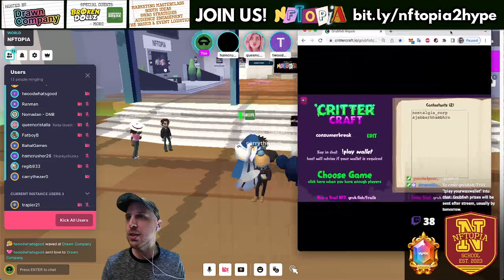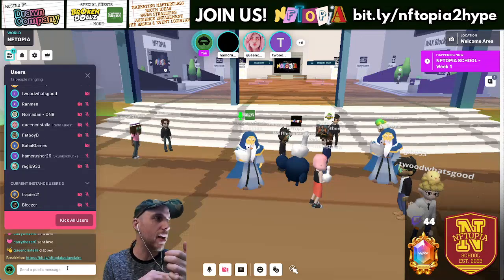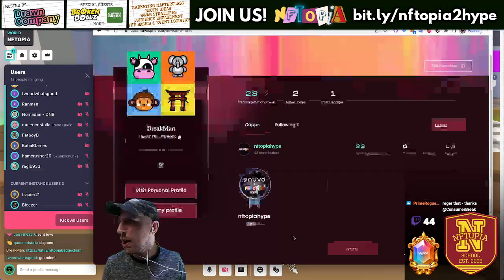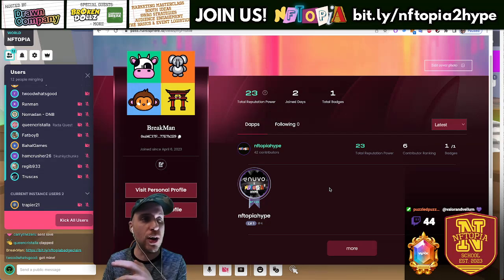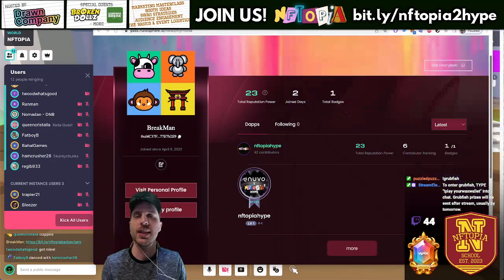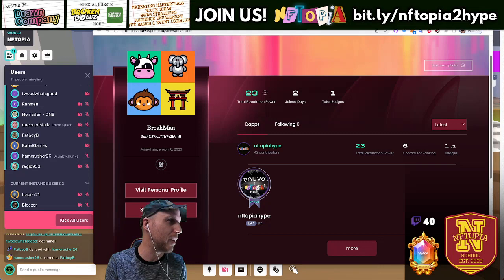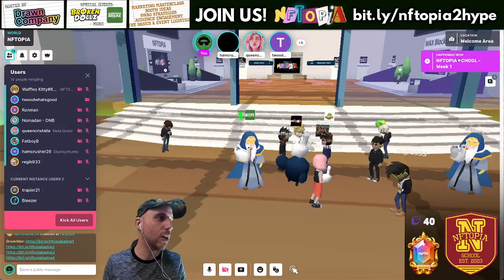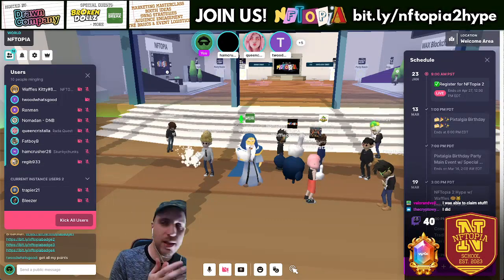NFTopia x NUVO Live Demo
Live demonstration of the first use of a NFTopia x Nuvo point system and upgradeable badges. Live streamed at Twitch.tv/ConsumerBreak